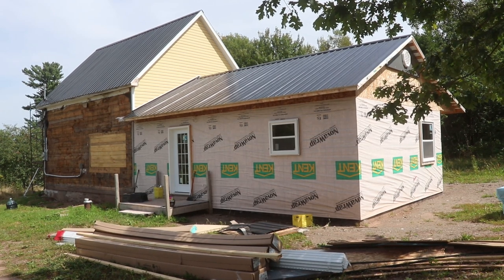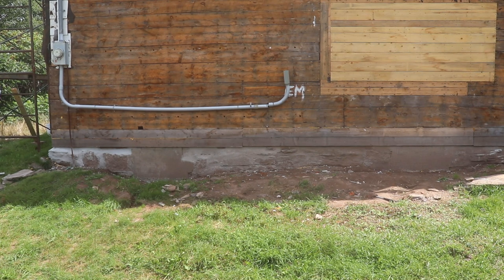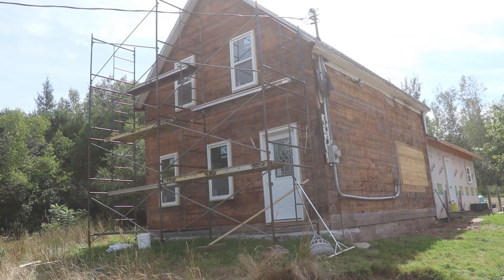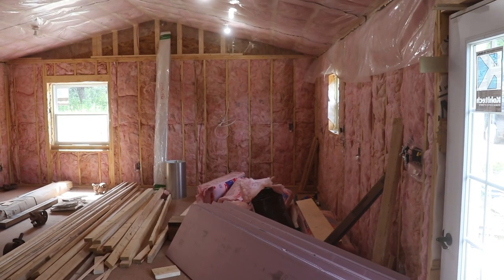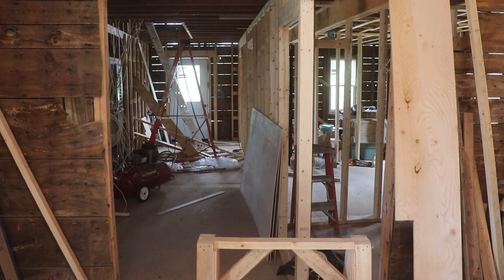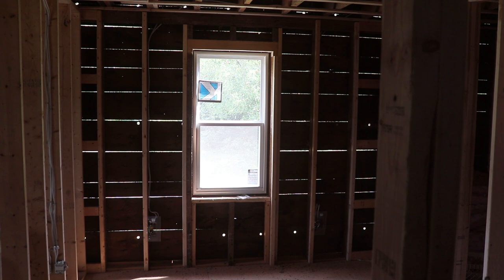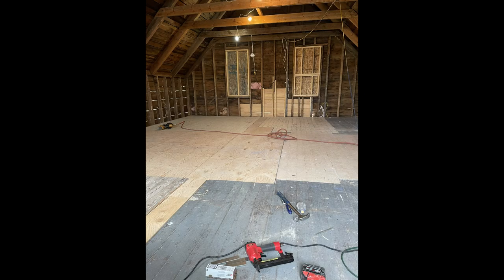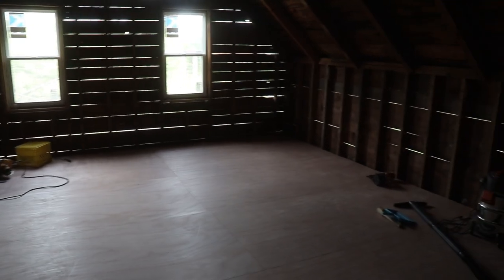Renovation | 100 Year Old farm House - Back to Bare Wood!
In this video I am showing an update of the farm house renovations. Winter stalled the work but we are at it again so I thought I would show where things are today. We are finally finished tearing things apart and are rebuilding! I hope you enjoy this video, thank you to all who watch!

Link to Woodslee Summercraft - Canadian distributer of Yorkshire Grit, Hampshire Sheen and Mylands products: